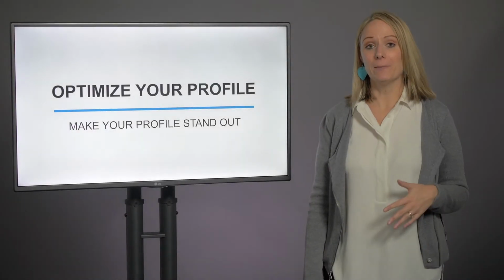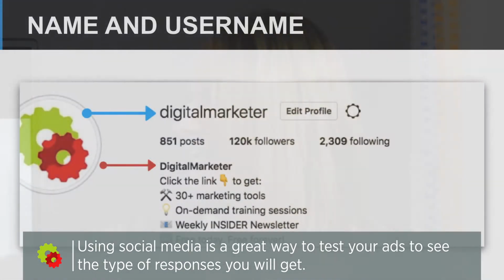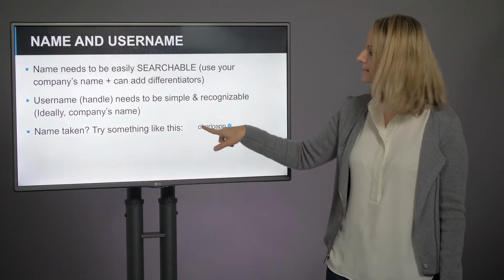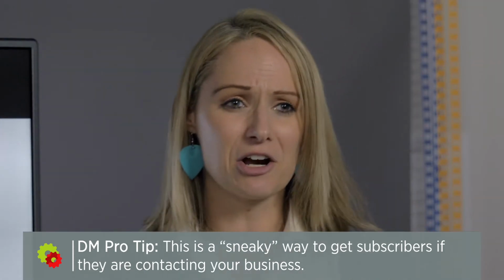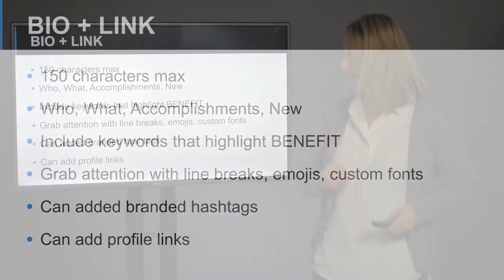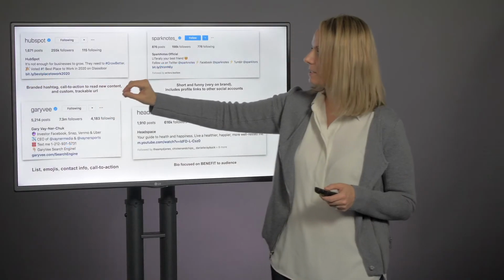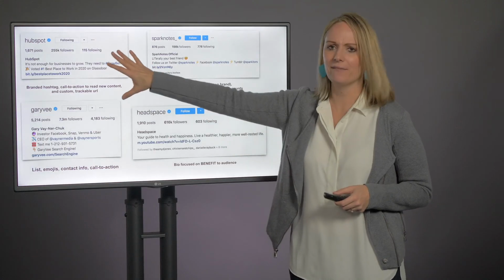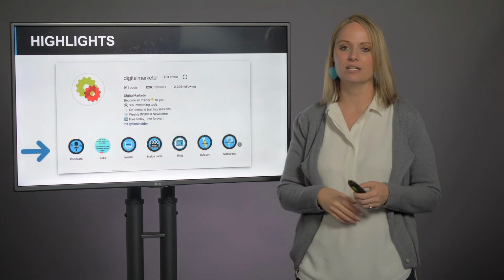04 02 OptimizeYourProfile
04 02 OptimizeYourProfile